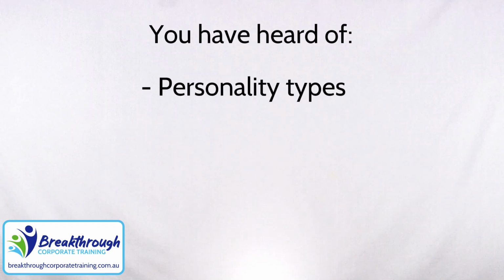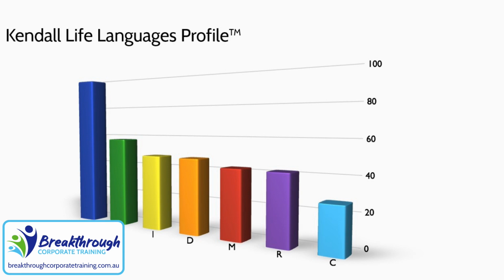What is The Kendall Life Languages™ Profile and How can it help teams with their communication?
Life Languages™ Profiles & Coaching-For Individuals, Leaders and Team Members

Life Languages™ will help you understand your communication strengths and will also alert you to your weaknesses, so you become a great all-round communicator. In a team context, it is invaluable if respective communication styles are understood by all team members.

Developed by Fred and Anna Kendall, The Kendall Life Language™ Profile (KLLP) has been taken over 225,000 times by organisations and people around the world since 1985. It is NOT a psychological, personality, or intelligence assessment. It is a communication analysis designed to reveal how you prefer to communicate. Through your 18-25-page in-depth report and our coaching afterwards you will discover the freedom of how you have ALL 7 Life Languages™ and that you flow in different levels and ways naturally with each. This profile is diagnostic and prescriptive, providing insightful, positive self-discovery resulting in character-centered-communication.

Unlike Myers Briggs, Disc, The Four Colours and other assessments you will not be put in a box or given a strict one-dimensional description of who you are. In fact, you will discover the freedom of how you have ALL 7 Life Languages™ and that you flow in different levels and ways naturally with each. We go in-depth with each Life Language™ so you can understand how you communicate currently and how you can become a fabulous communicator with all of your relationships. If you are ready to improve your communication skills and see dramatic improvements in your relationships – don’t wait any longer. This profile is diagnostic and prescriptive, providing insightful, positive self-discovery resulting in Character-Centered-Communication. Nicole and Scott are two of only a few Senior Life Languages™ Communication Coaches. That means we can also train other people to use this amazing system and they have used Life Languages™ since 2006 personally and have led hundreds of hours of one-on-one and couples coaching sessions with Life Languages™ and have trained leaders and teams around the world.

There are 7 Life Languages™ that each of us have at varying levels: Mover™, Doer™, Influencer™, Responder™, Shaper™, Producer™, Contemplator™.

Get your Life Languages™ Profile today and if you’re ready – opt to get a coaching session with it or choose one of our other options to get your partner or even family their Life Languages™ Profile. You can also have us lead our team or organization with Life Languages and we can train you to teach Life Languages as well as we are Senior Certified Life Languages™ Trainers. If you want you can even get a Free Mini Profile to start. Be your authentic amazing best.

Learn more about the 7 Life Languages™ Profiles and Coaching Packages

Learn more about Corporate or team workshops on-line on Zoom.us

Learn more about Life Languages™ workshop for Church Leaders and Teams